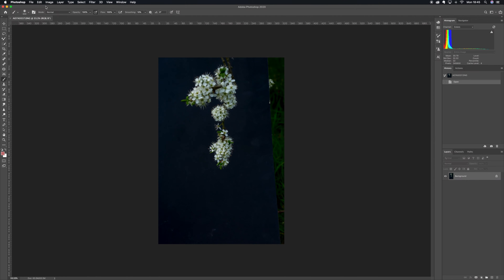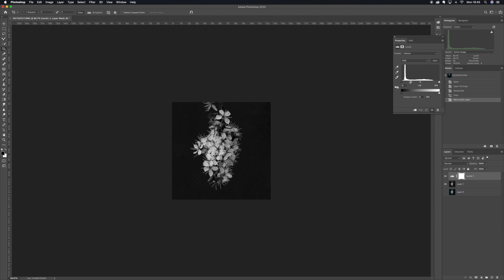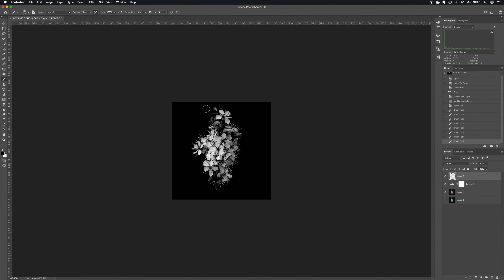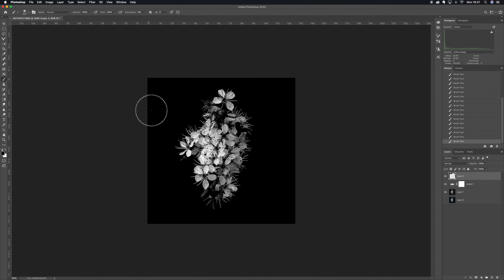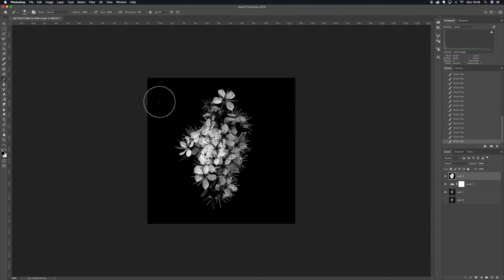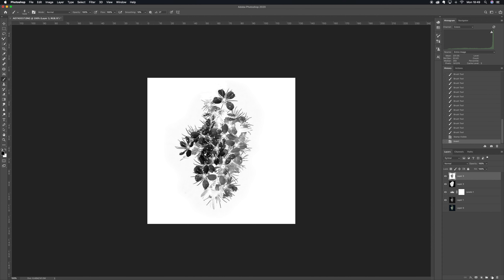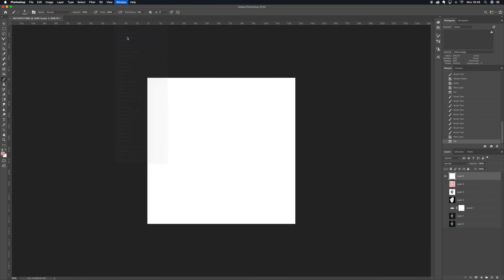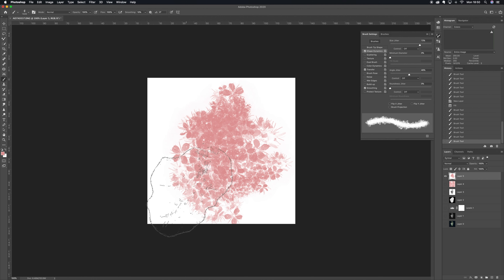Make It Yourself Tutorial - Simple Flower Brush in Adobe Photoshop®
This video shows you how to make your own simple flower brush in Adobe Photoshop.

1. Photograph your subject.
I brought some black card with me on a walk and placed it behind some flowers to photograph them. You can do this at home with any object you wish to make a brush from. Brushes are made from black and white images so I recommend you use either a black or white background.

3. Duplicate the background layer (CMD + J on a Mac).
Turn off your background layer (the one with the padlock) by clicking on the eye icon to the left. Now we can experiment with our image knowing if we make a mistake we can always go back to the background layer and make another copy.

4. De-saturate the image (turn it black and white). Click Edit, click Adjustments and then scroll down to click de-saturate.

5. Crop the image.
I cropped in to isolate the flowers I wanted to make the brush from, you may not need to.

6. Levels Adjustment Layer.
We use Levels to amplify the blacks and whites making sure there's good contrast between the two.

7. Clean up.
Add a blank layer on top of all your layers and with a soft brush set at 100% opacity take the colour black and paint all around the edge of the frame and any areas that you don't want in your final brush. If you miss the edges of your canvas now you will end up with harsh straight lines around the edge of your finished brush which will be disappointing.

8. Create a Stamp Visible Layer. Shift+CMD+OPT+E (MAC) or Shift+CTRL+ALT+E (PC).

9. Invert the Stamp Visible Layer - CTRL + I (MAC) CMD+I (PC). Now your blacks should be white and your whites should be black.

10. Save your brush. Click Edit and scroll down to DEFINE BRUSH PRESET. Click to name and save your brush.

Stay safe, Keep creating! I'd love to see what you make :)